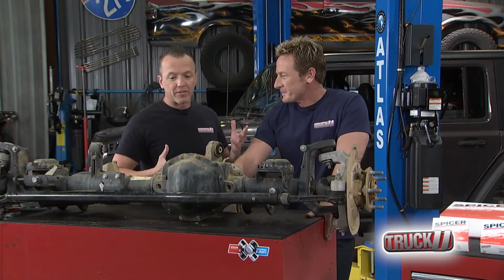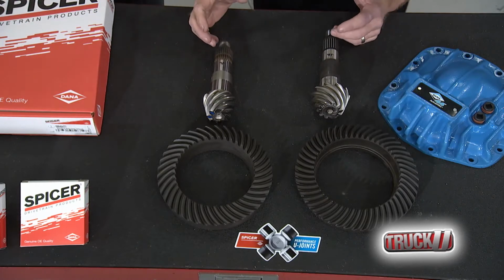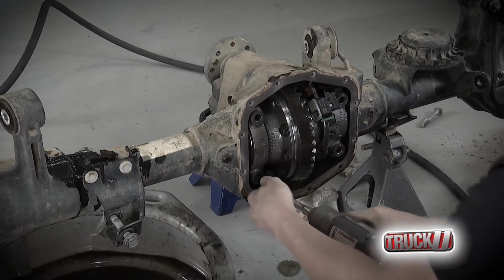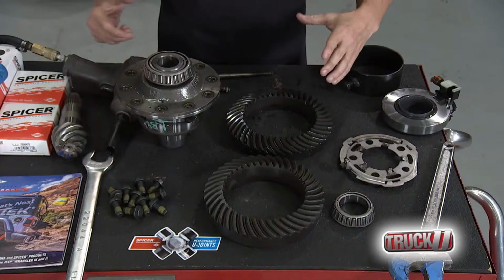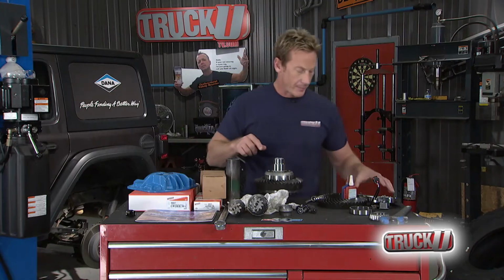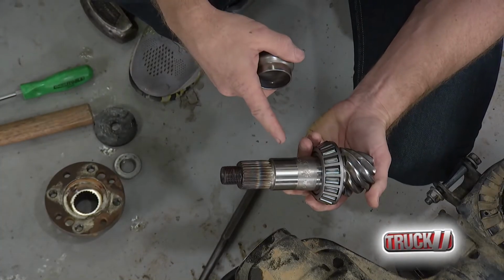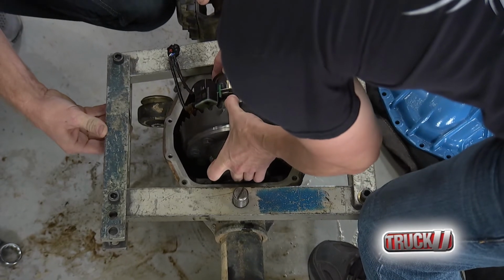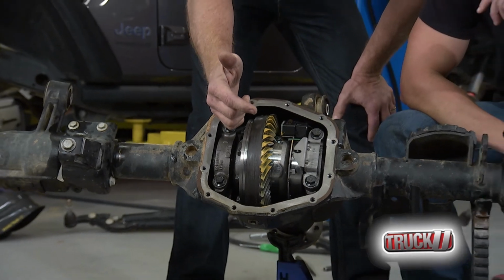Truck U: Swapping Gears on Wrangler JL | Spicer Parts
Watch this excerpt of an upcoming episode (Sun., Jan. 28, 10:30 a.m.) of Truck U on MotorTrend (formerly Velocity Network) when Bruno and Matt work on a new JeepWranglerJL.

They beef up the front and rear gears and add a diff cover with Spicer Parts. Matt also demonstrates a 'case spreader.'